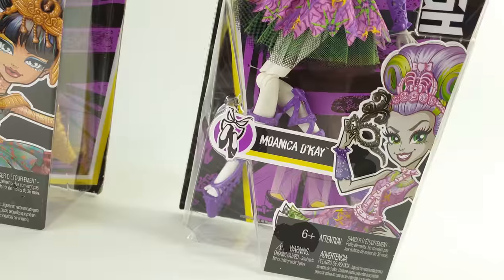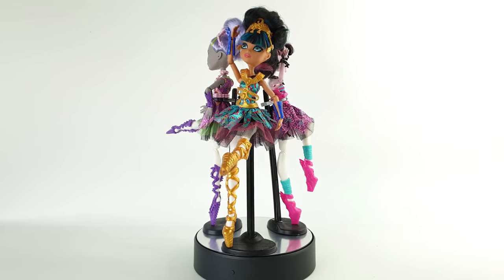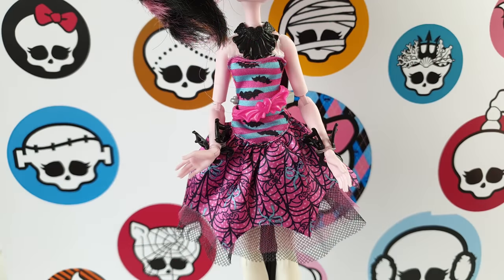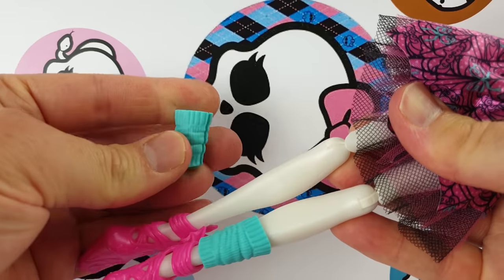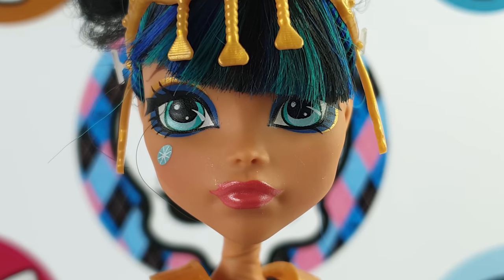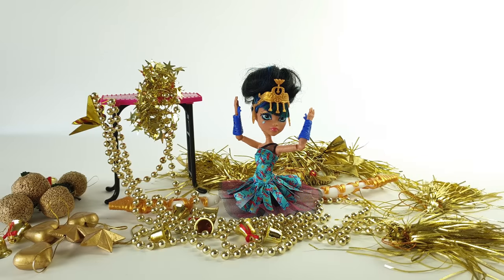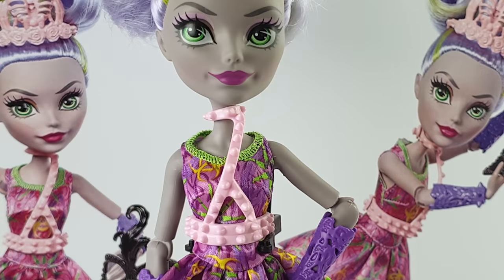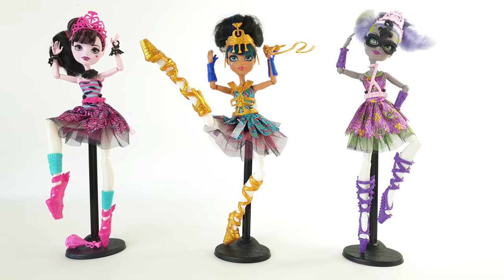Monster High Ballerina Draculaura, Cleo de Nile and Moanica Decay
1 step... 2 step. 3 ghouls step into their ballet shoes ready for their big dance off event. Check out Draculaura, Cleo de Nile and Moanica Decay in their totally clawsome outfits.

Now filming in 4K!

Mansell Ireland
MKH
Levin 5510
North island
New Zealand